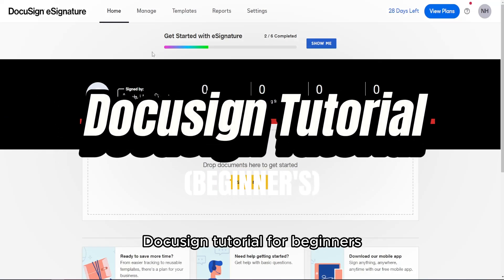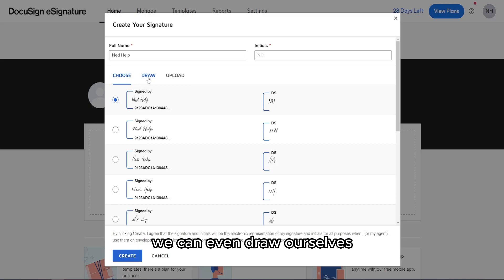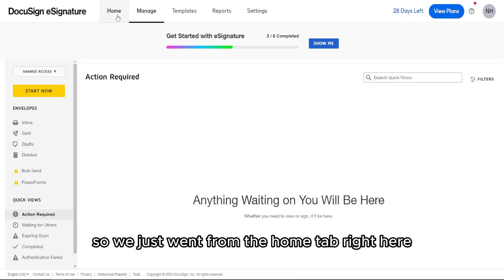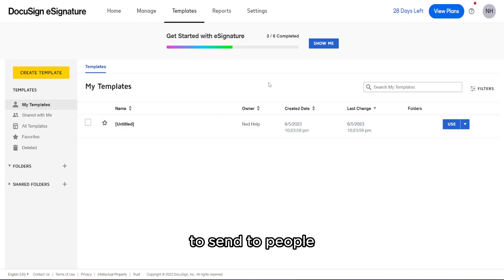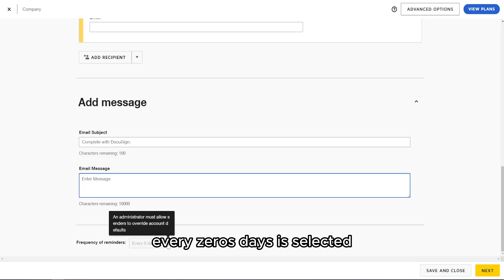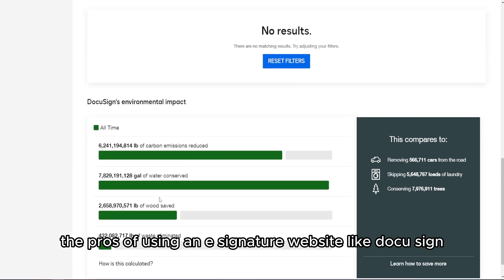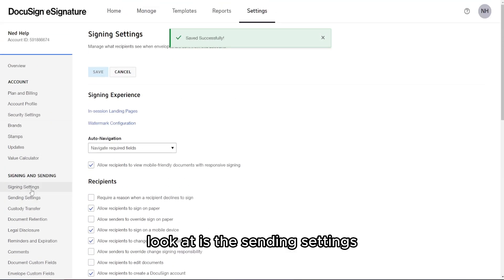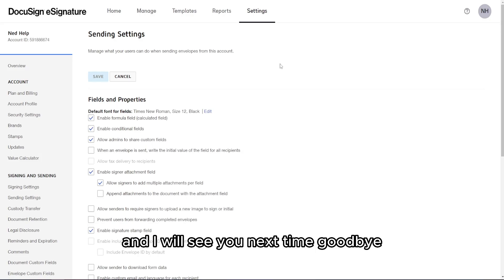How To Use DocuSign (Full DocuSign For Beginners Tutorial)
In this video I show you how to use DocuSign as a beginner. DocuSign is a great E-Signature website that organizes all of your letters, emails and documents and make it easy for you to e-sign all paperwork related to your business. After watching this easy-to-understand tutorial you'll be a professional at using DocuSign.

Timestamps:
0:00 - Intro
1:00 - How To Create E-Signature in DocuSign
3:50 - How To Sign Documents with DocuSign (And Request Signatures)
5:40 - How To Create a Letter Template in DocuSign
8:10 - DocuSign Analytics
8:48 - DocuSign Settings (How To Set Up DocuSign)